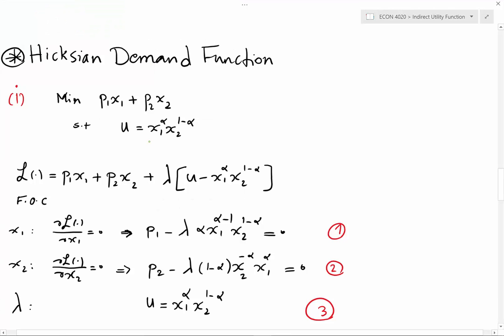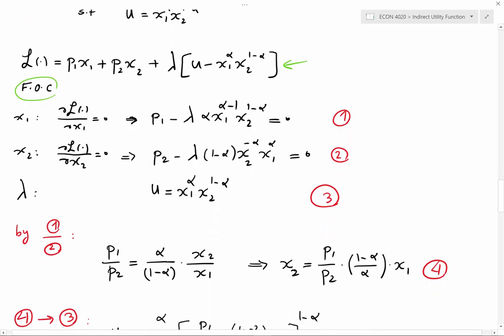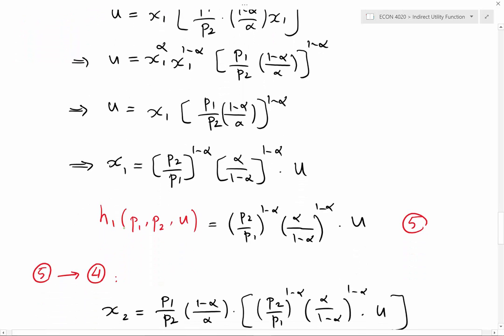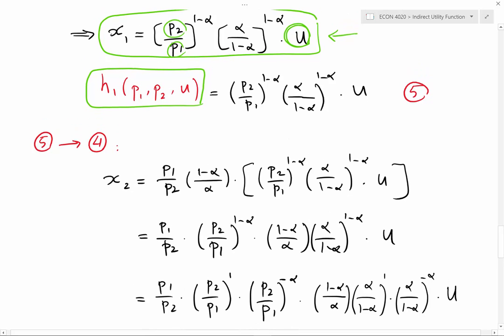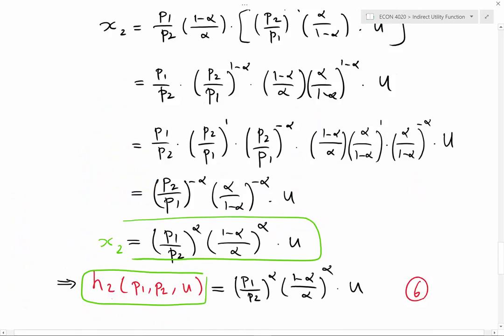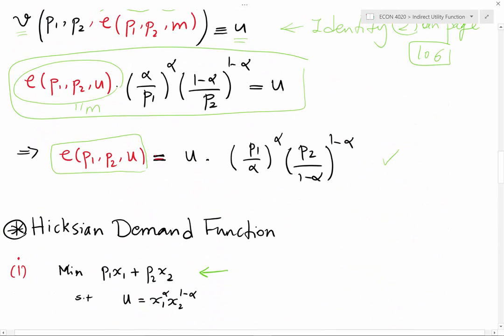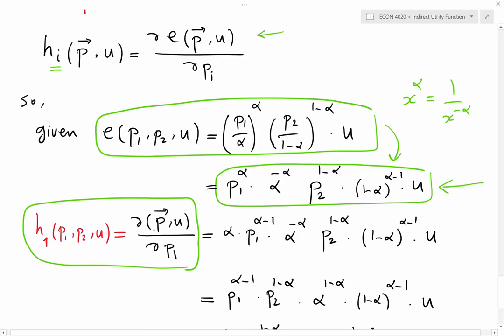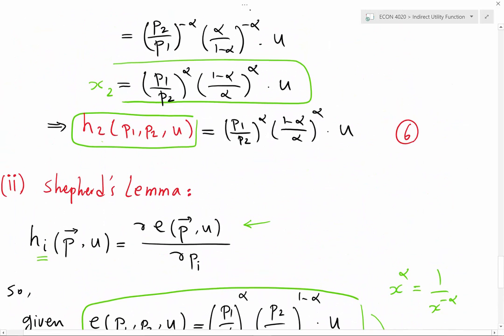Lecture 3 - Deriving Hicksian (Compensated) Demand Function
In this Video I'm going to show how we can derive Hicksian (Compensated) Demand Function by following method:
1- Minimizing Expenditure Function.
2- Using Shephard's Lemma ( Shortcut Method ! ).